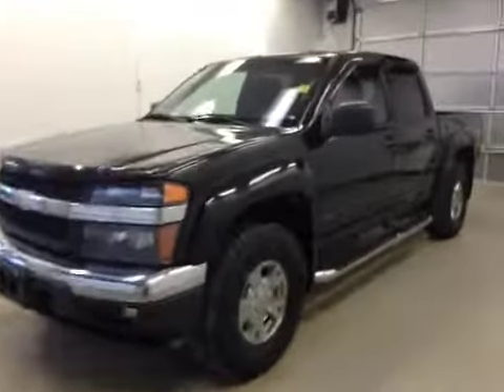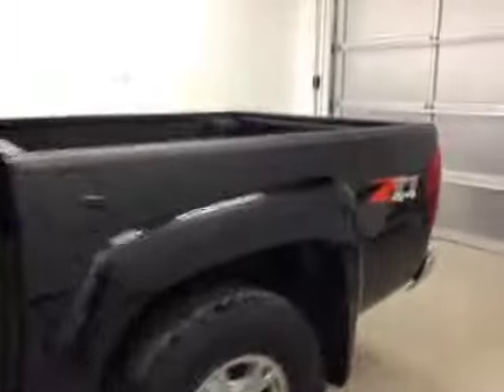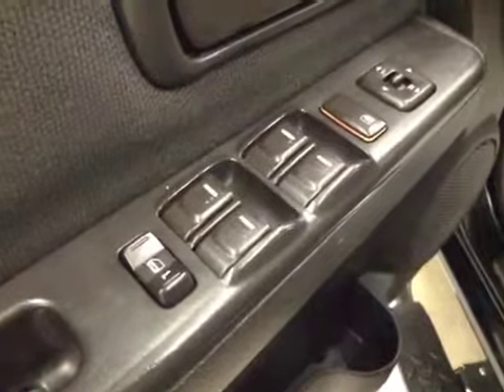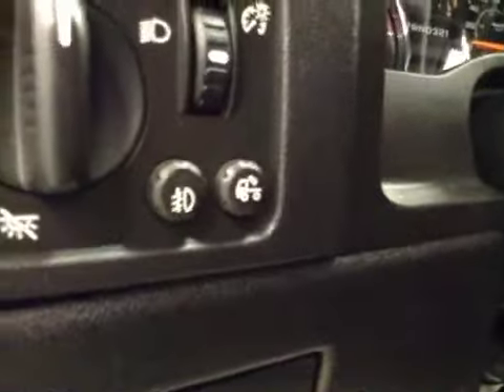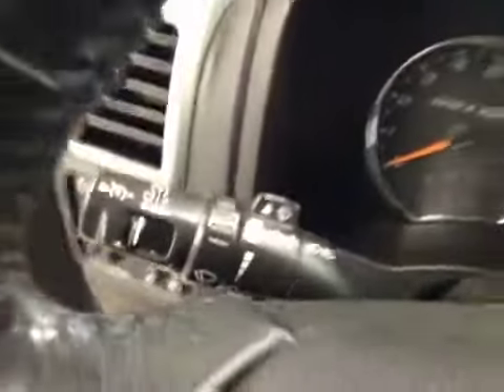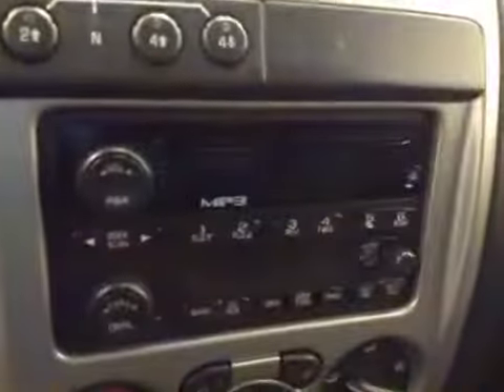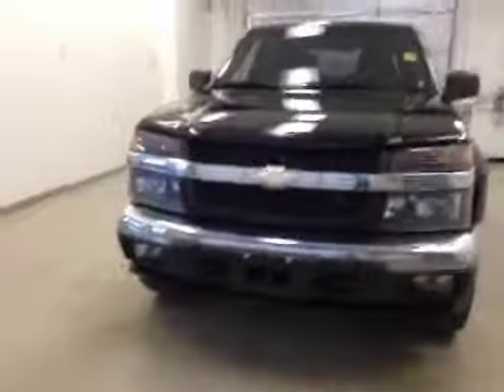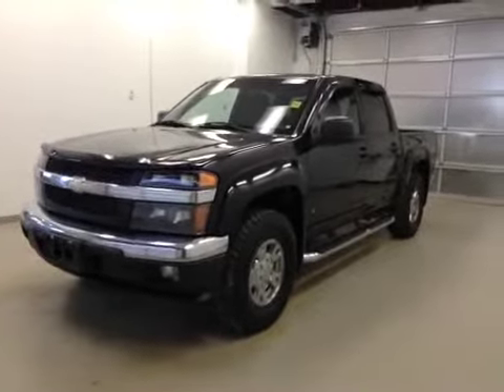2007 Chevrolet Colorado 4WD Crew Cab 126.0" LT w/1LT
This is a 2007 Chevrolet Colorado 4WD Crew Cab 126.0&quot; LT w/1LT with 4-Speed A/T transmission Black[41U,Black] color and Black interior color.  This video is recorded and uploaded by cDemo Mobile Inspector